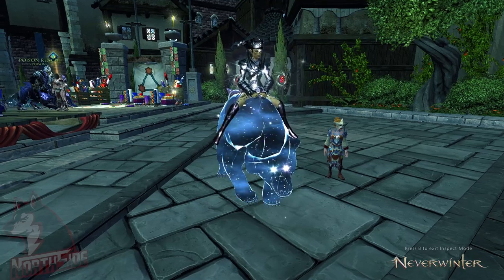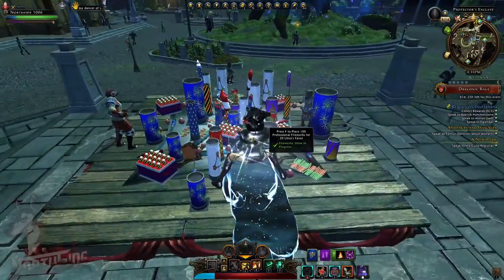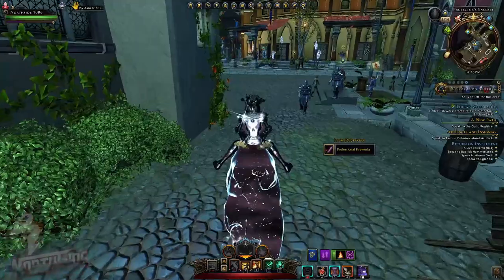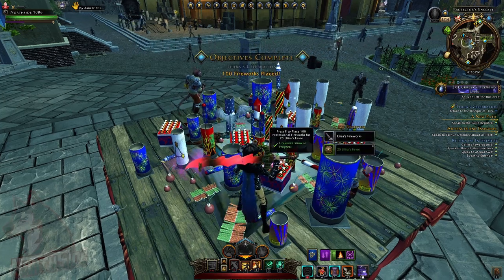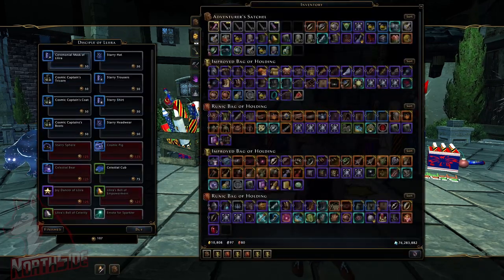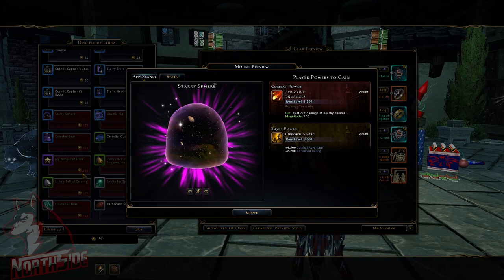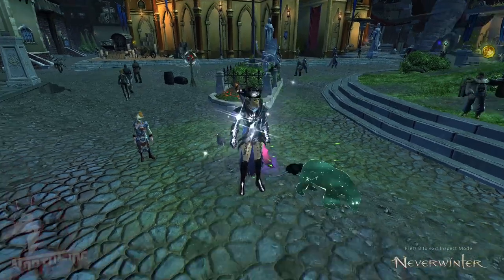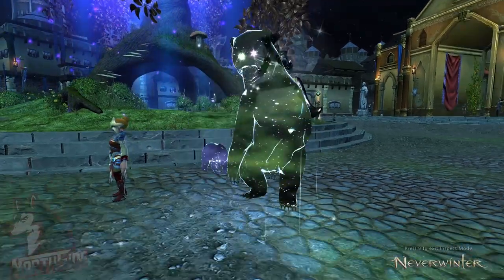NEW Cosmic Bear Mount & Companion Celebration of Lliira GUIDE 2022 - Neverwinter Mod 23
Neverwinter mod 23 Celebration of Lliira is active, and i`ll explain in this guide what you will need to do,
what kind of rewards you can get, fashion, new mount, cosmic bear one, new companion for healers and more.